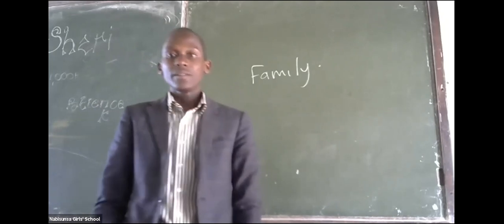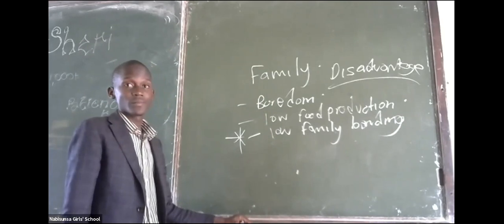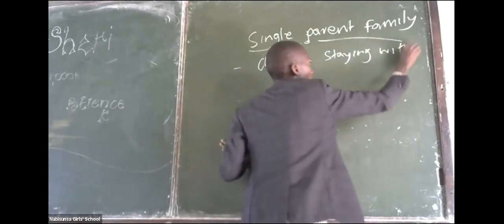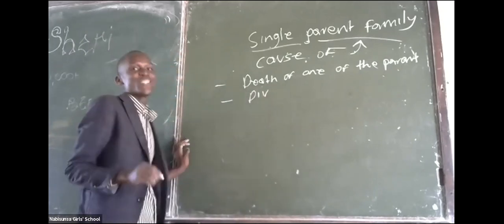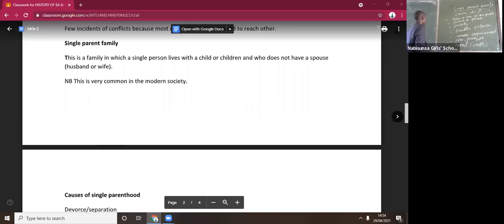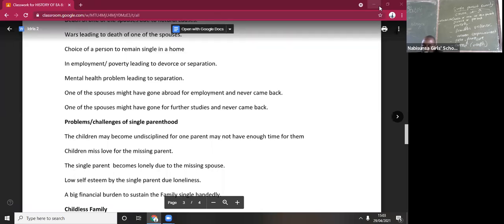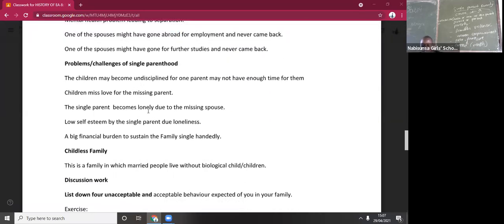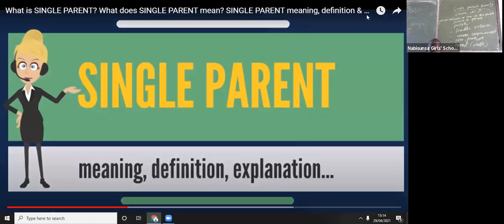S1 HISTORY TR NAMUDAALA 29 APRIL 21